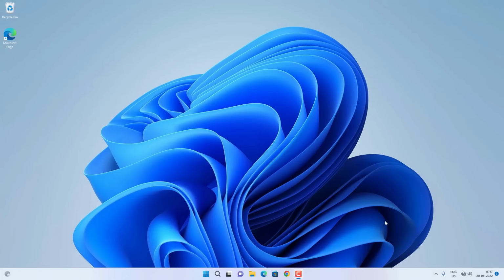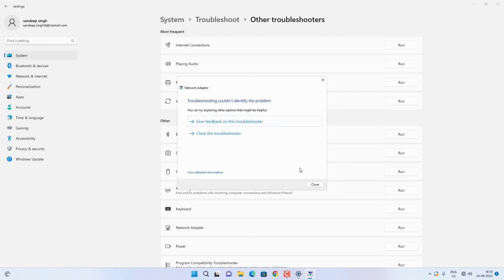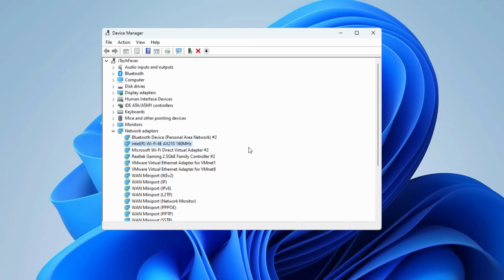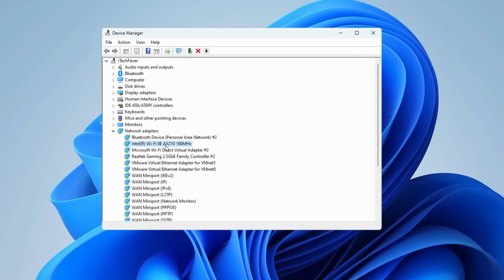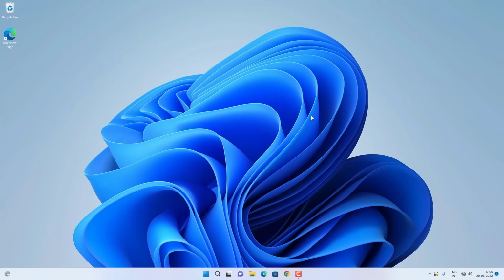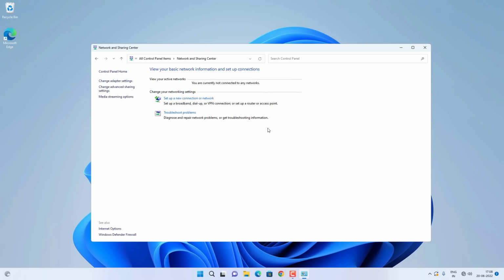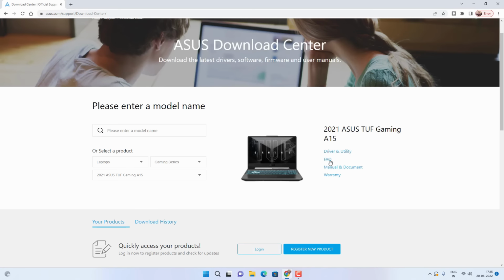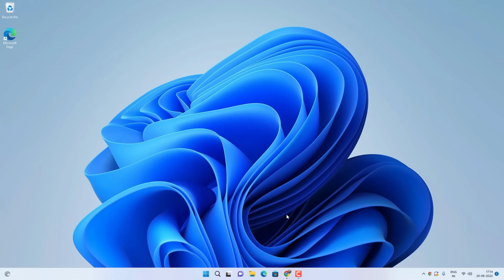How To Fix Wifi Not Working On Windows 11 | Fix All WiFi Issues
In this video, you will see ways to fix No WiFI issues with Windows 11. WiFi not working or WiFi not connecting or can't see any wifi network. This video will show 11 methods to fix any wireless network problems with the latest version of Windows.

You can fix the following issue with your wifi on Windows 11-

1. WiFi networks not showing
2. WiFi not working at all
3. Can't connect to this network
4. WiFi icon missing
5. Connected to wifi but the internet is not working
6. WiFi keeps disconnecting
7. Stuck at connecting or checking network requirements

And many other wifi problems.

If you have any of the above issues then this video will solve it completely.

00:00 Problem Overview
00:38 Disable Airplane Mode
01:03 Run Windows Troubleshooter
02:08 Disable/Enable Network Adapter
02:48 Network Reset
03:21 Update/Uninstall/Rollback Driver
06:06 Fix Socket API Errors & IP Reset
07:31 Check Network Services
09:18 Select Auto IP & DNS
09:57 Check Proxy Server
10:44 Install Official WiFi Driver
11:47 Power Flush

All the above methods should help you to fix WiFi problems with Windows 11.

It is important to check if you have a WiFi driver installed for your Windows 11 computer.
If you are really unlucky then this may not work in this case, you can use an external WiFi card on your Laptop/PC.

Note: It is advised to create a system restore point before following any Windows tutorials online.